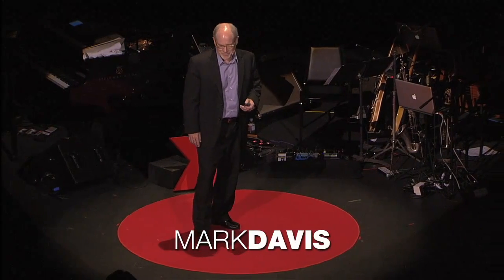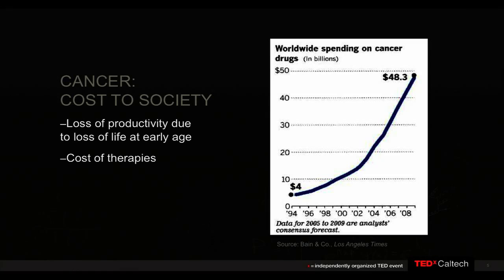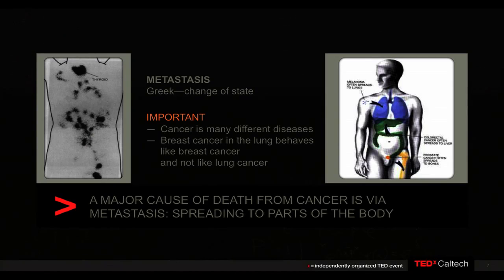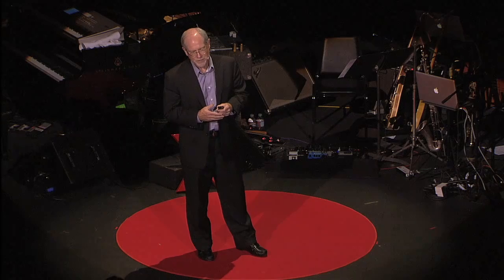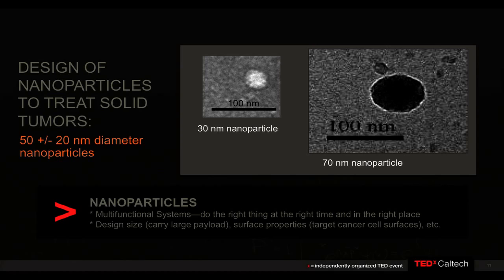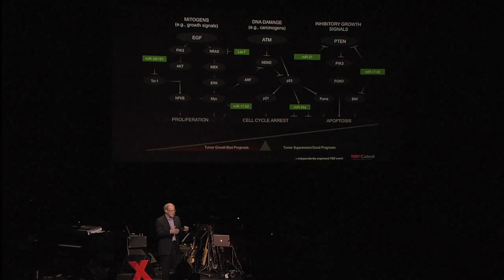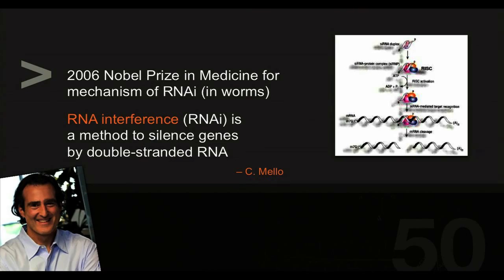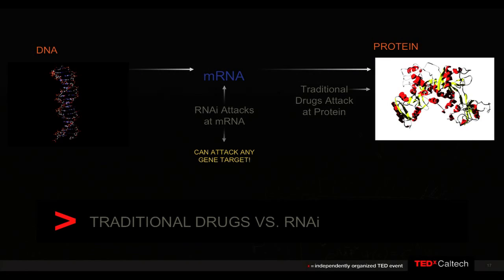Nanomedicine drug delivery in cancer - Mark E. Davis - Na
Newest concept of drug dilevery system (nano prticles of drugs) for treatment of cancer.